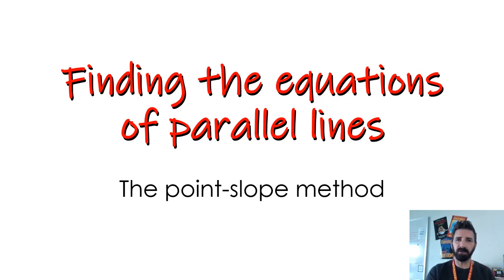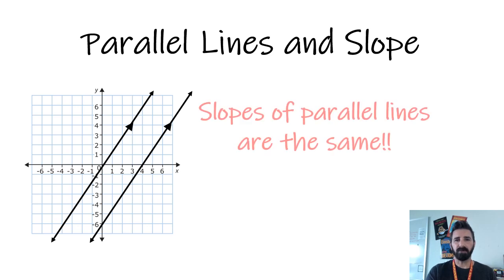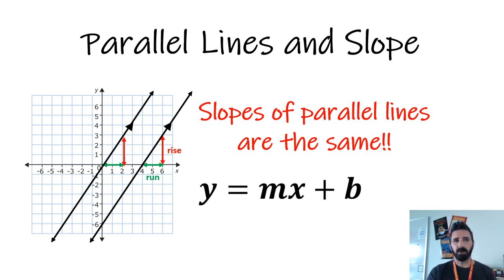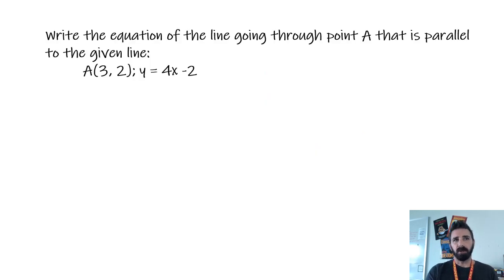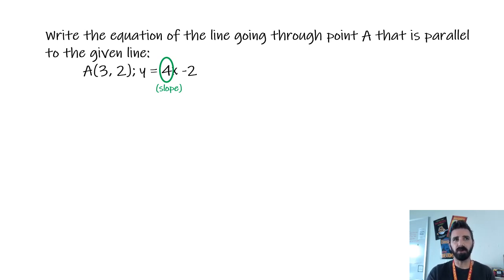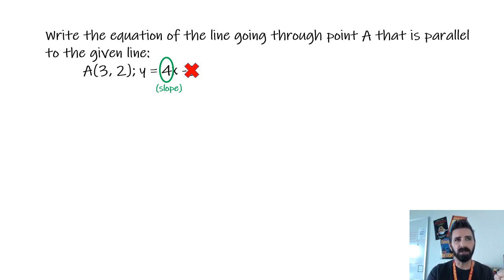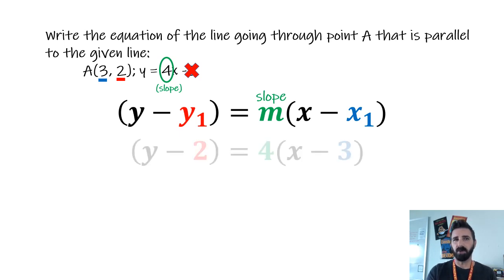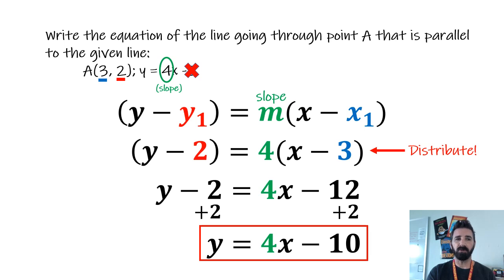Finding the equations of parallel lines with point-slope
In this video, you will learn how to solve for the equation of a line that is parallel, using the point-slope formula.  Remember, all you need is the slope of the line, the coordinates of one point on the new line, and the point-slope formula!